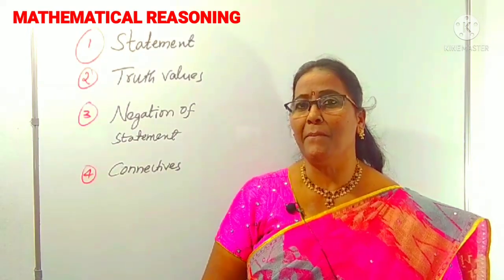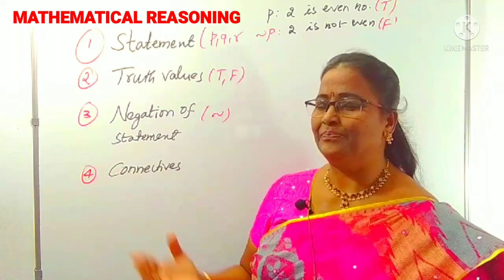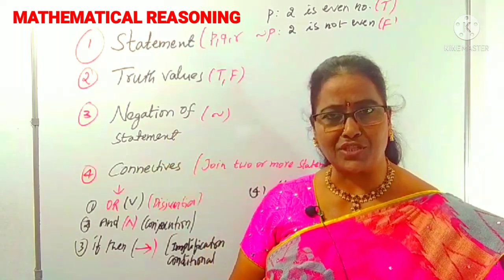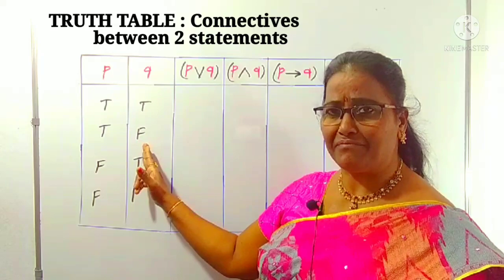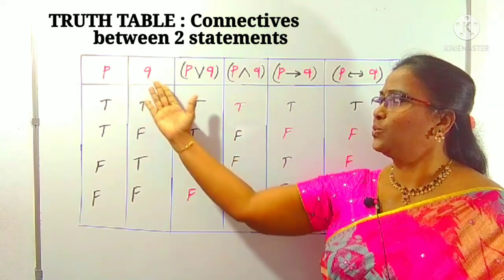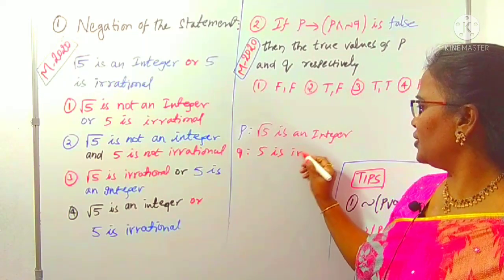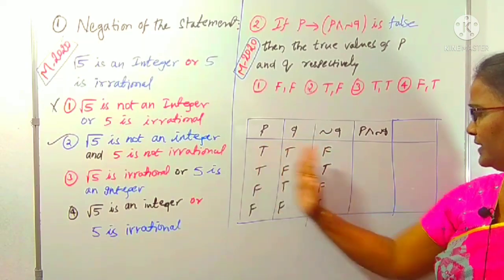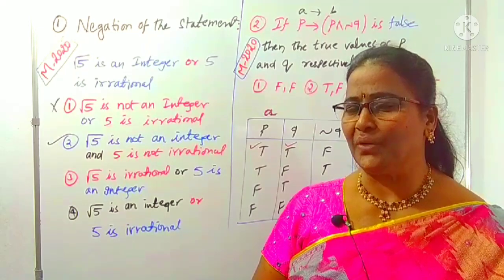JEE MAINS-2022(4-Marks guaranteed) Mathematical Reasoning-1 with concept MATHS SUPER TIPS AND TRICKS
HI Dear Students welcome to this VIDEO to know about 4 Marks GUARANTEED TOPIC simplest way I explained and that TOPIC is Mathematical REASONING. Yes from this topic 1 question guarantee will give in JEE MAINS ,l explained clearly with concept as a PART-1. So PLEASE WATCH the VIDEO TILL end PLEASE watch other TOPICS whose links are added in the DESCRIPTION and then any DOUBTS pls put a comment.